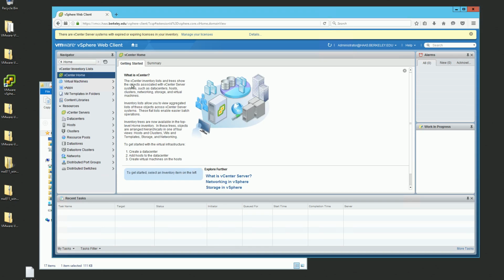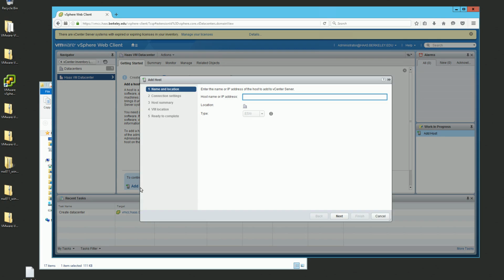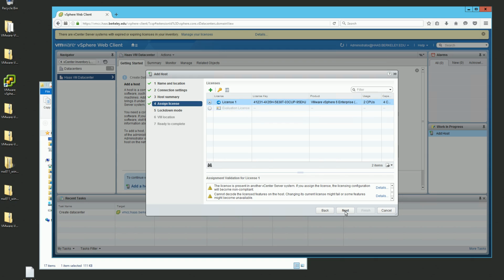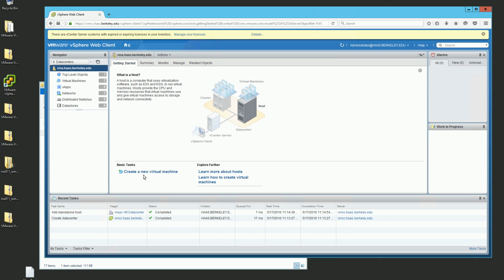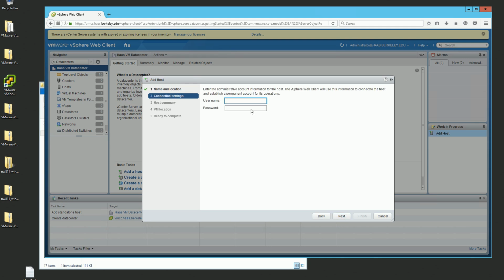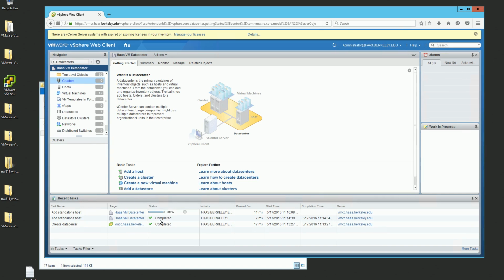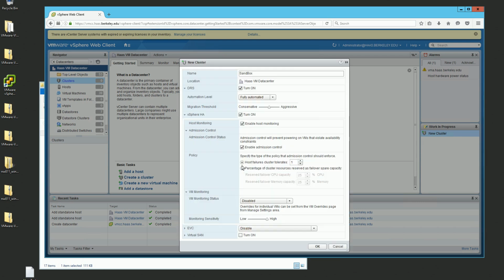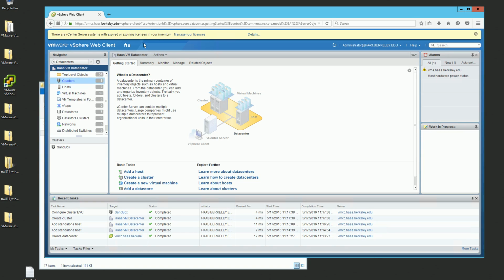How To Install Servers Into VMWare vCenter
This video was made to teach UC Berkeley Admins how to manage a cluster using vSphere.